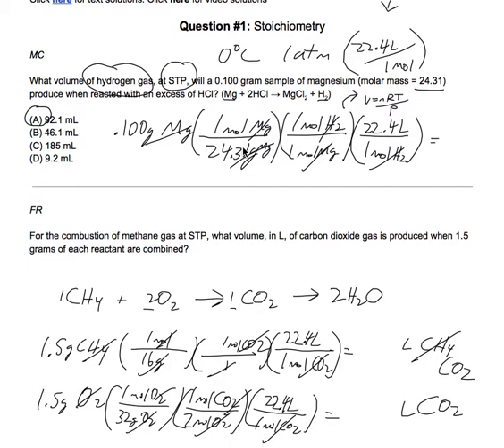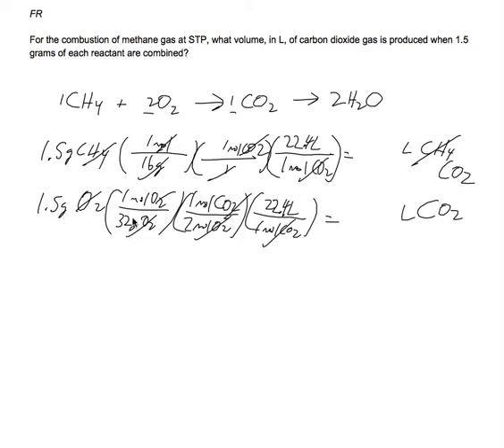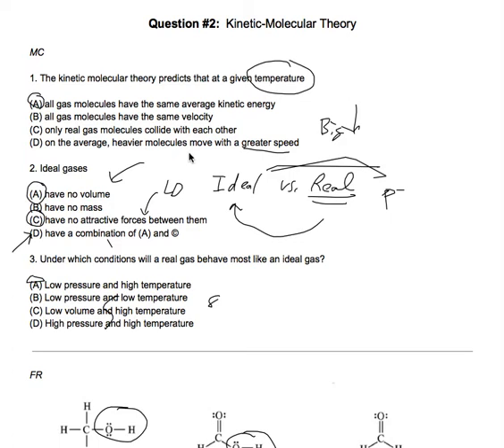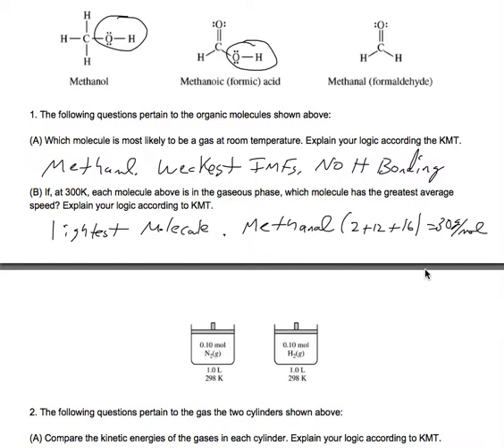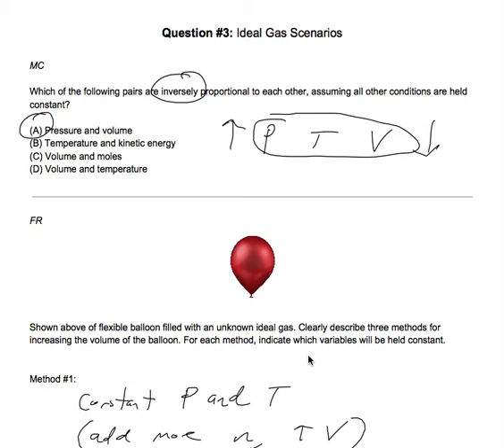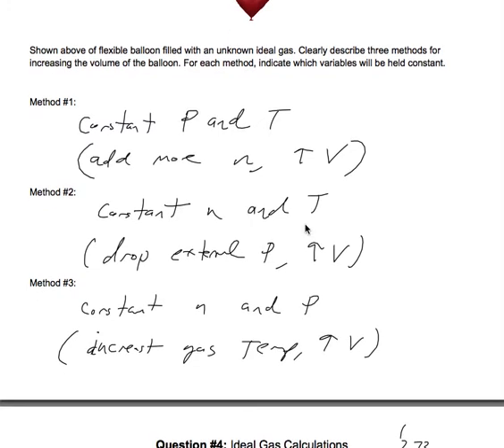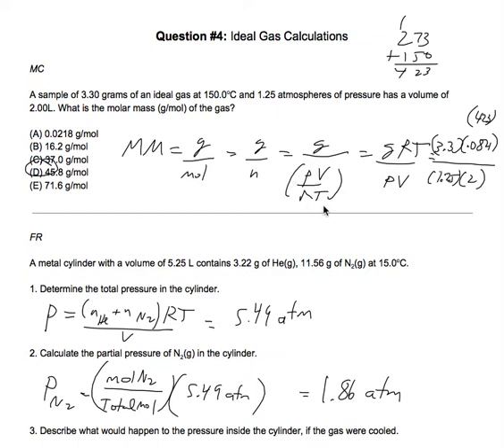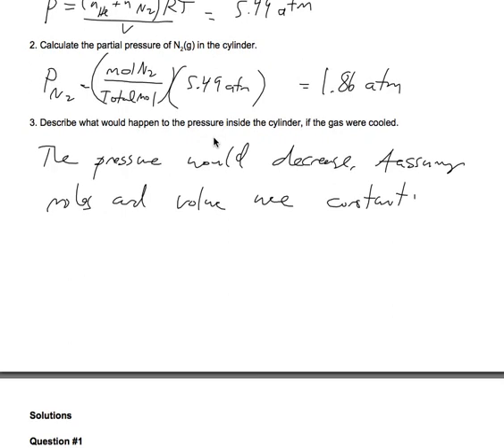Practice Quiz Solutions - Cycle C Ideal Gases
Musallam Chemistry